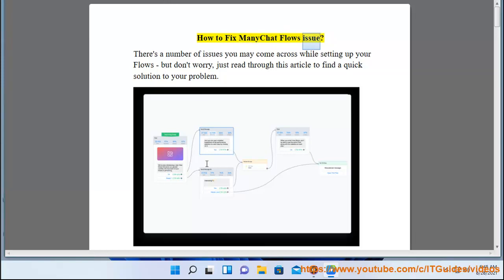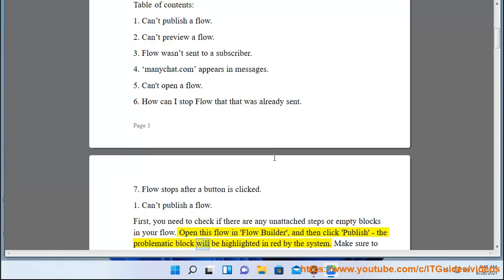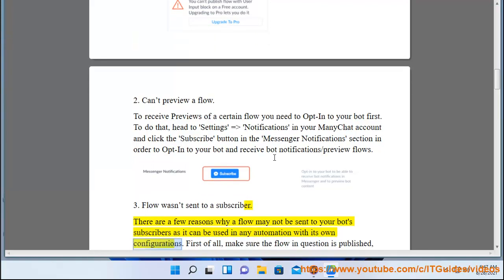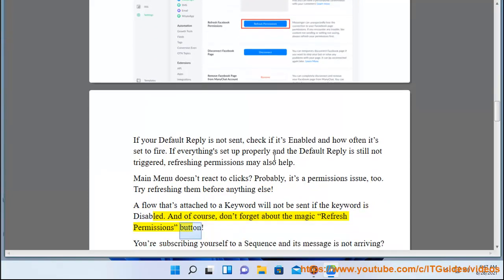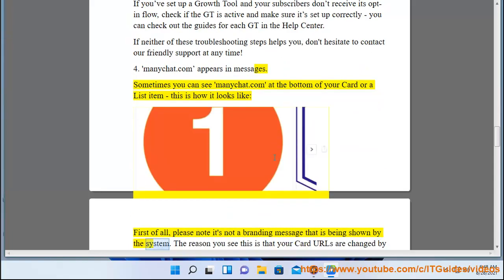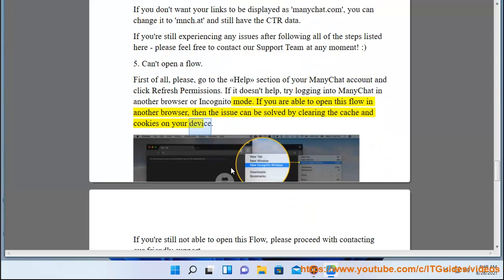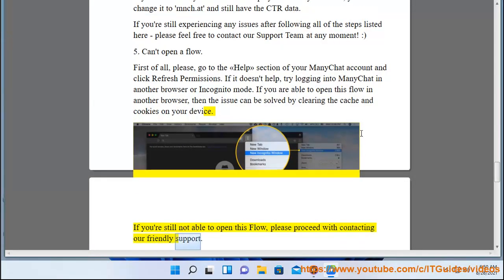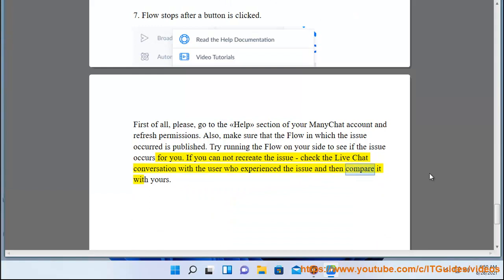Fix ManyChat Flows issue